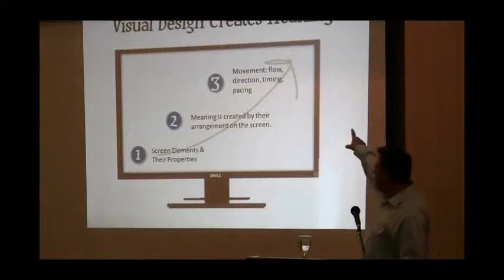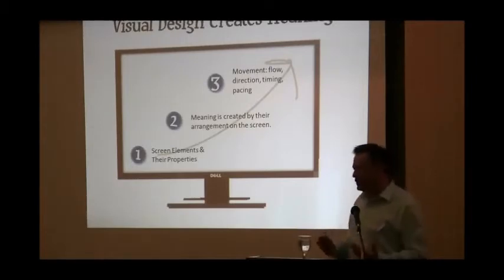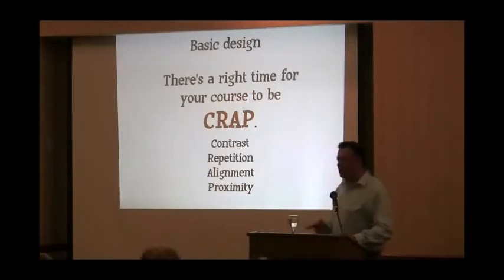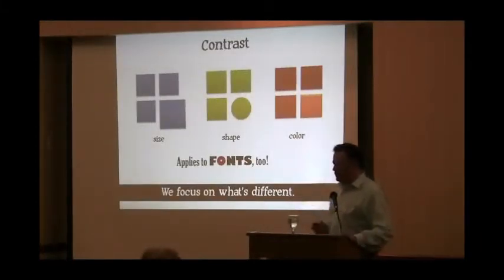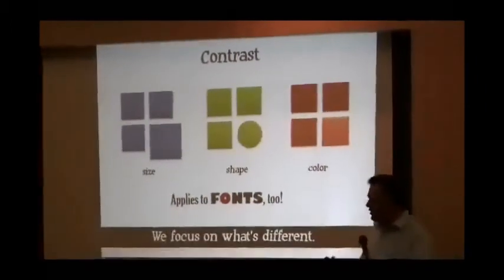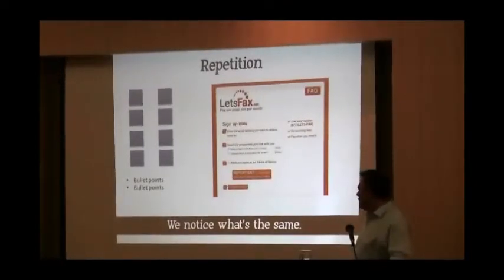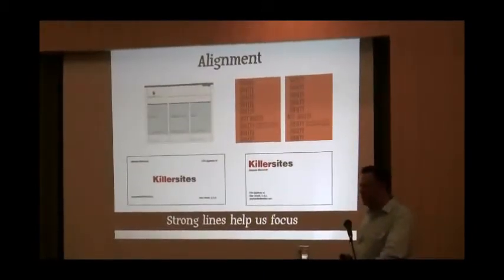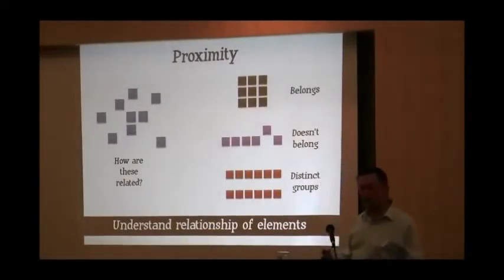Tips to Becoming an eLearningPro (03)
ASTDPHL: Tom Kuhlmann presents, "Tips to Becoming an eLearning Pro" at the joint Philadelphia/Mid-New Jersey eLearning SIG (June 2011).